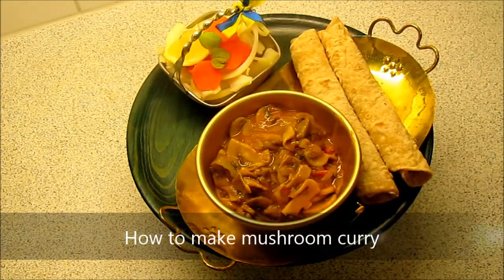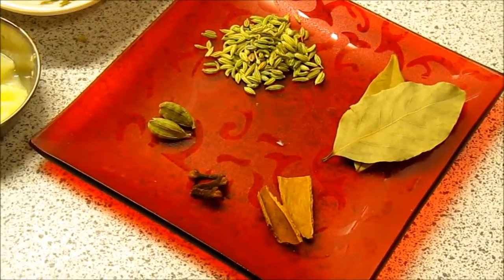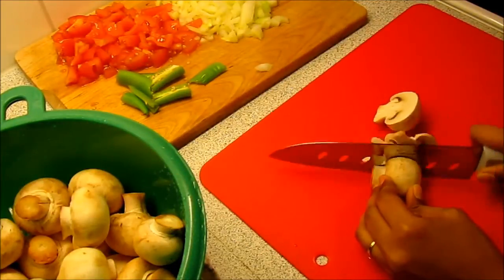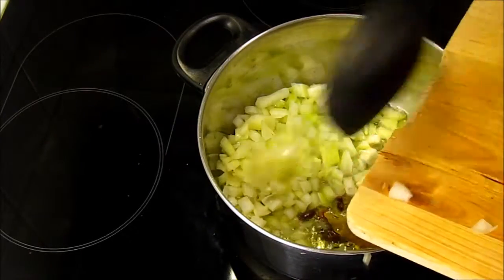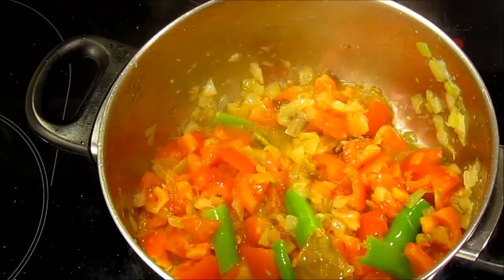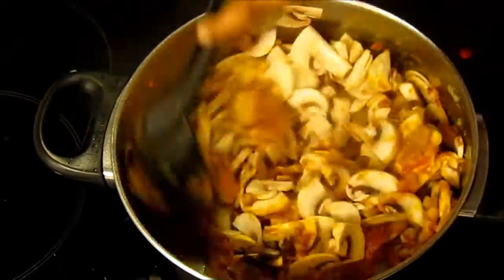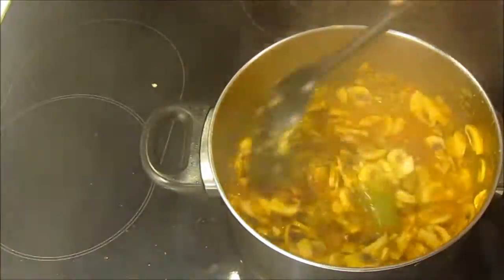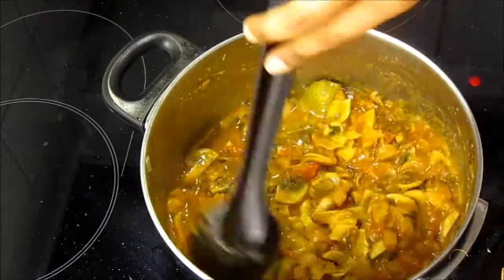Mushroom Curry | Indian veg recipes | sabji recipes | Recipes by Poonam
Mushroom curry recipe, Main course recipe, Indian lunch and dinner recipe, mushroom sabji.

FACEBOOK PAGES
Spicy-Aroma (Indian recipes with step-wise recipes)